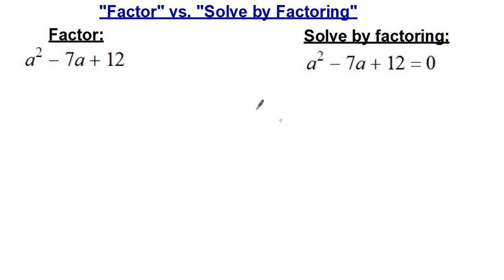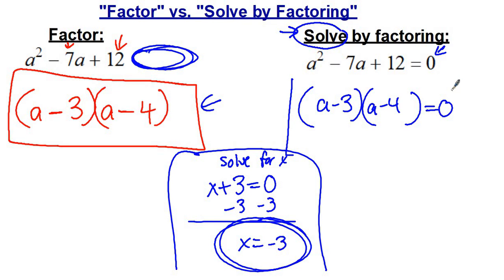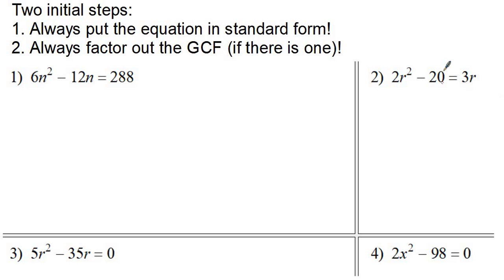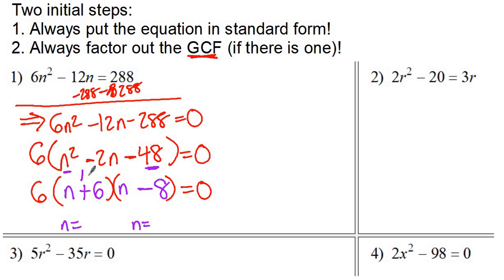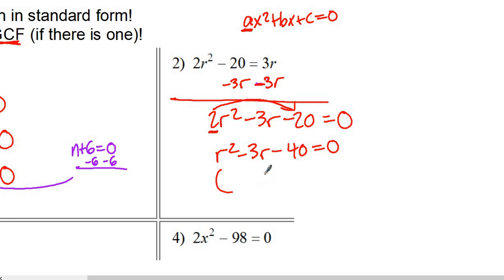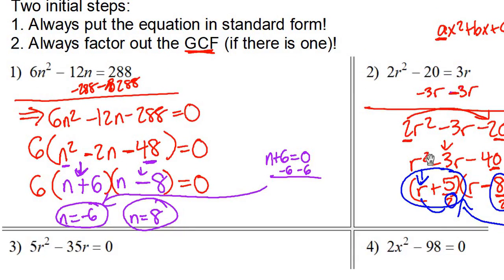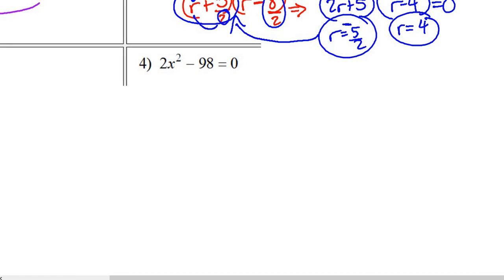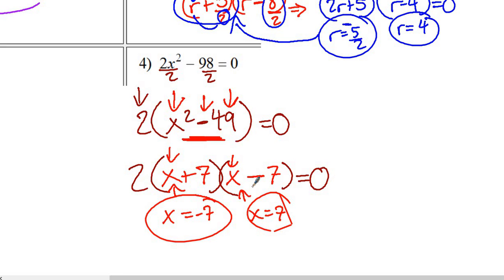4.3: Solve quadratic equations by factoring